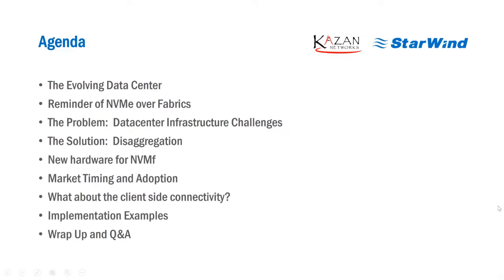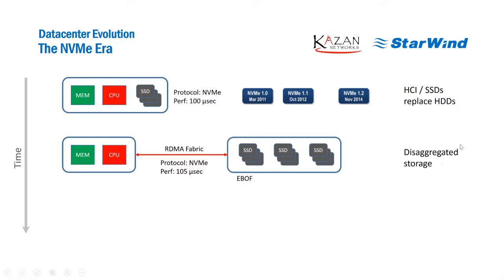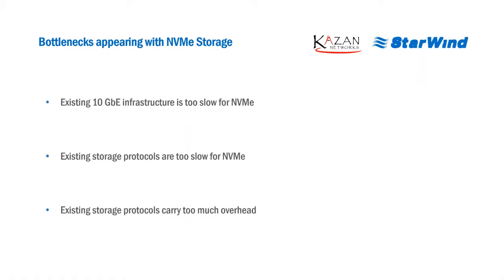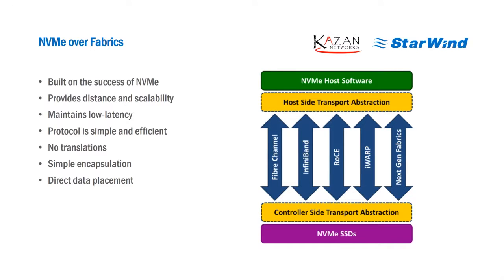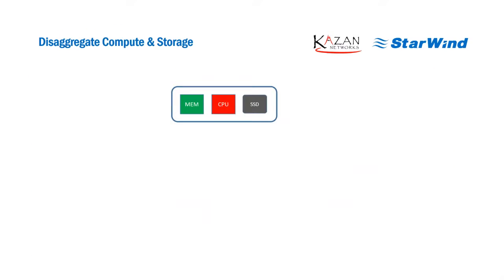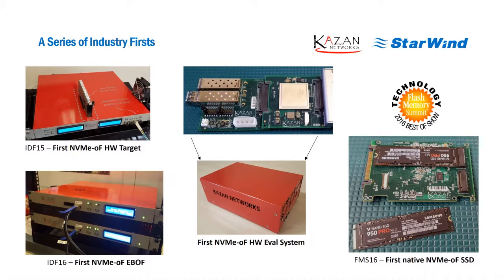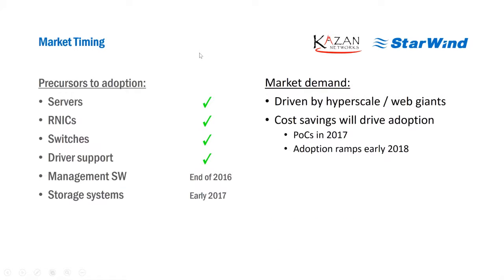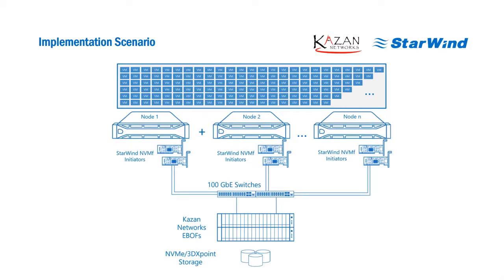Unleash the power of NVMe and 100 GbE with RDMA-based storage protocols: NVMf, iSER, and SMB3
The existing storage protocols fail to meet growing all-flash datacenters demands. This results into performance bottlenecks and latency increase. The high-end protocols NVMe-over-fabrics (NVMf), iSER or SMB Direct are designed to easily tackle this problem. They use RDMA, which helps to achieve performance breakthrough and decrease latency. Watch the webinar to learn how to implement NVMf, iSER and SMB Direct protocols with StarWind in order to enjoy NVMe advantages to the fullest.